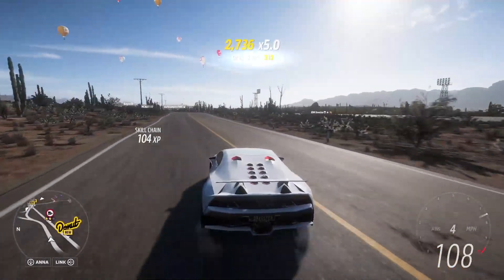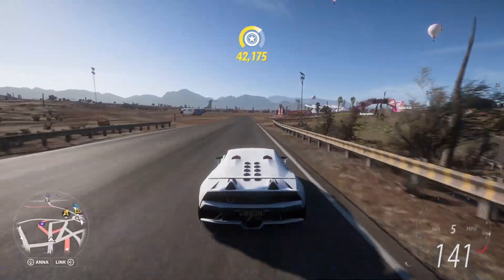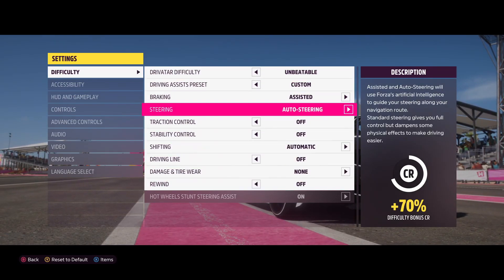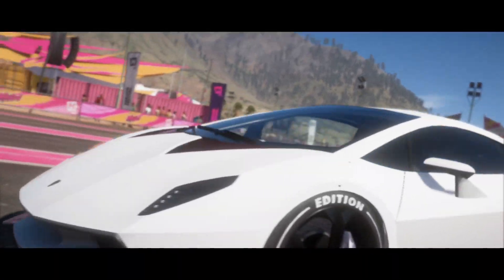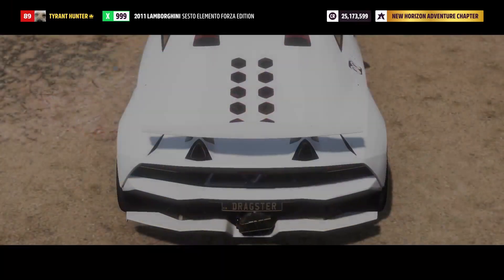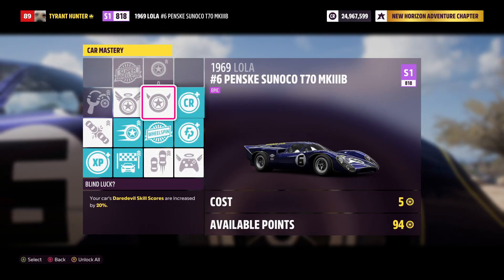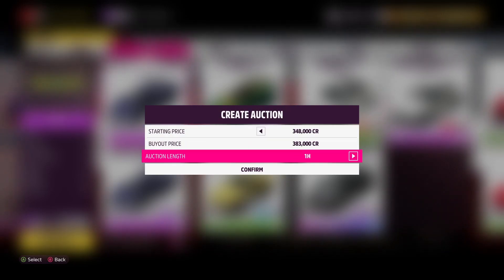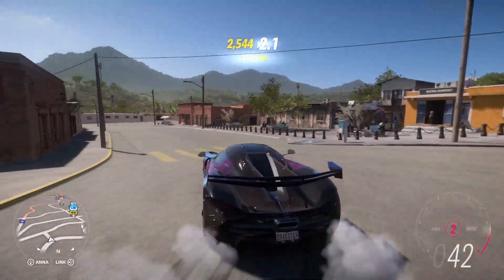INSANE UNLIMITED MONEY GLITCH IN FORZA HORIZON 5! (Millions in Minutes!)